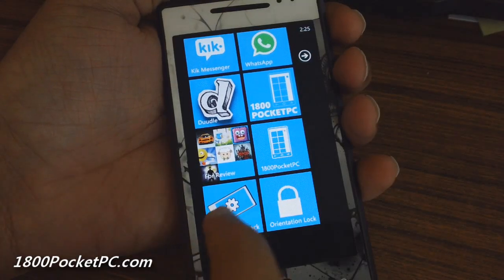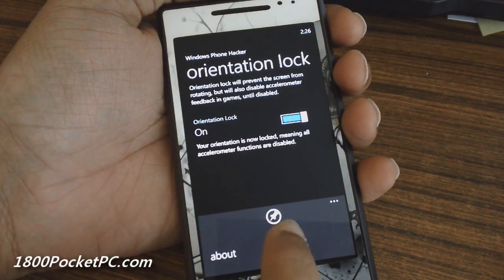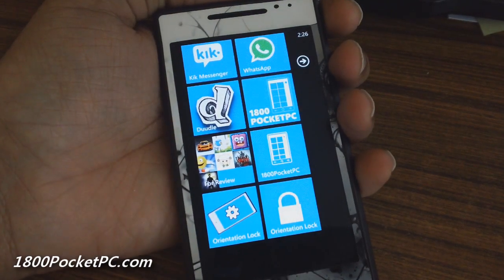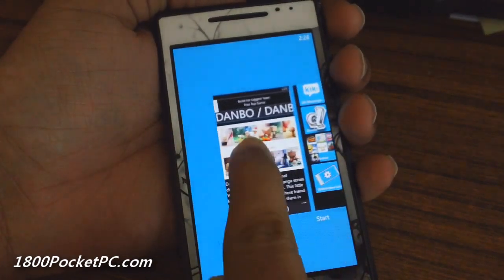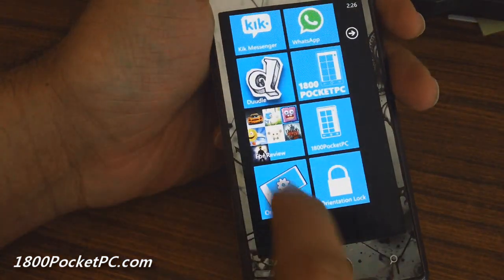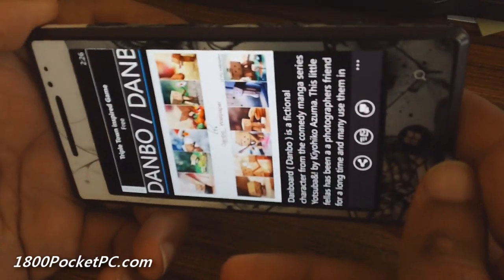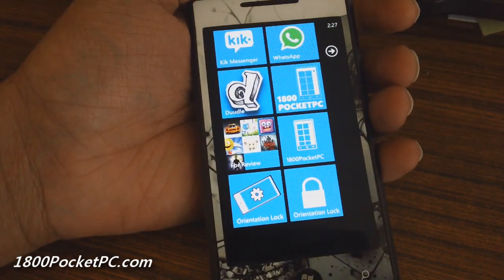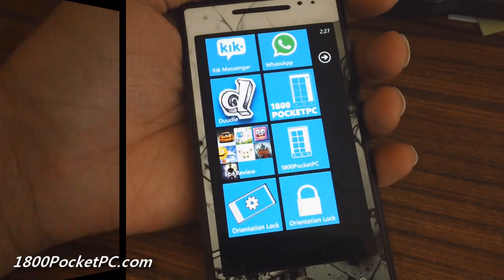Orientation Lock App for Windows Phone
One of our favorite Homebrew developer Jaxbot from windows phone hacker has updated his Orientation Lock app to version 3 which have introduced the ability to pin a secondary live tile. Clicking on the secondary tile acts as a quick toggle between the orientation locked and orientation unlocked states and the tile icon will tell you if it is in locked or unlocked state. For me this app is quite handy when I want to read something in portrait mode while I am lying down.